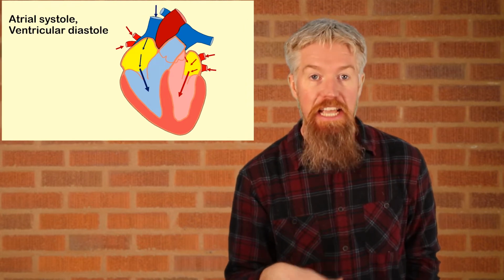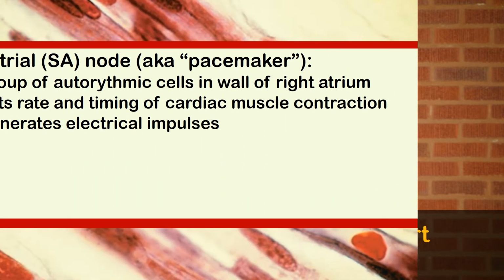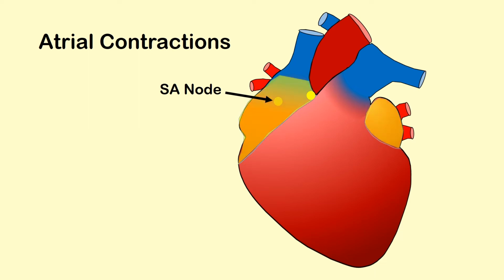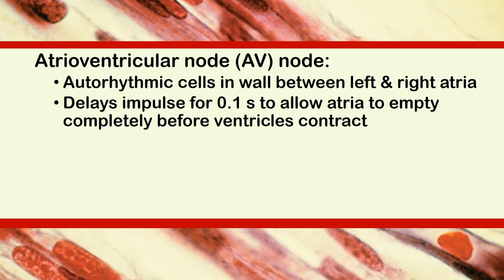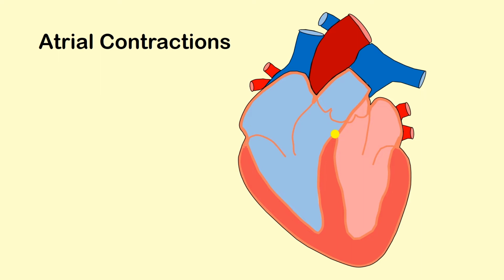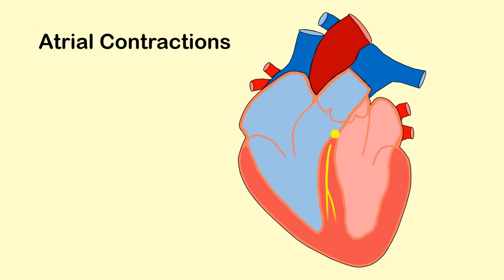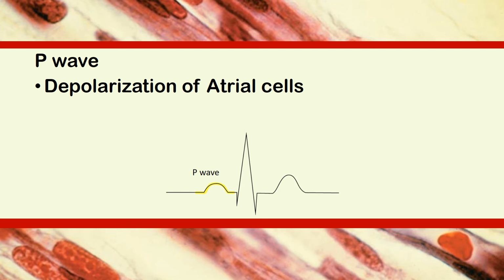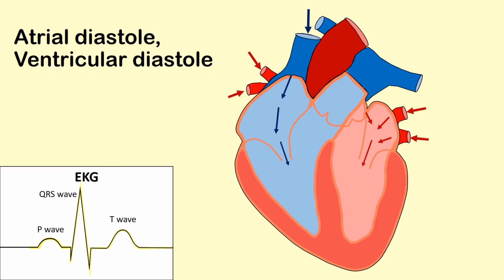Cardiac Function - Pt 2